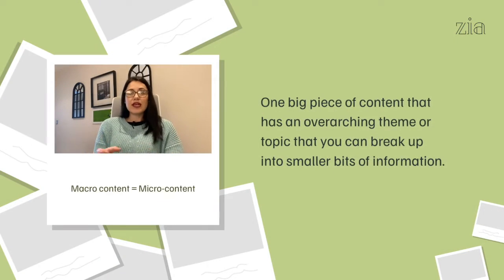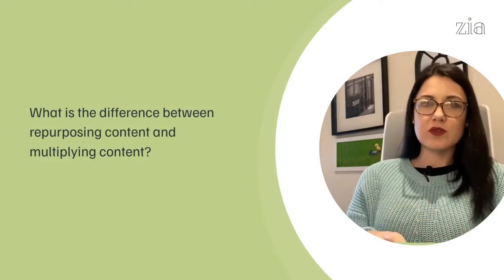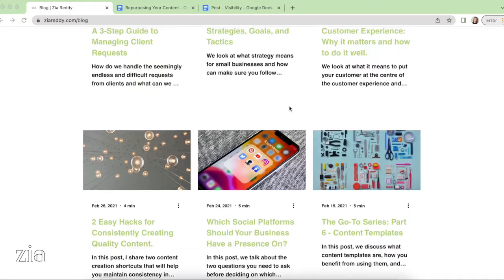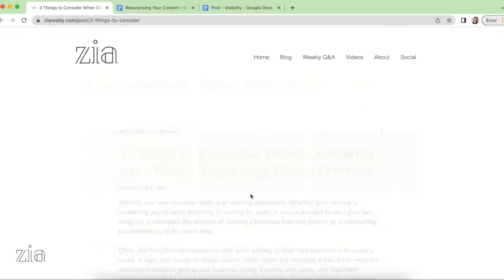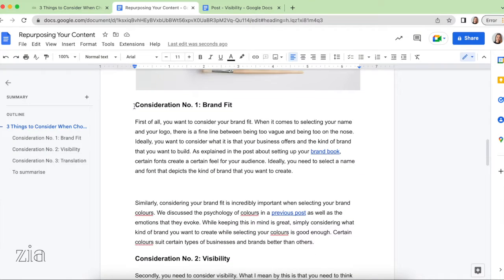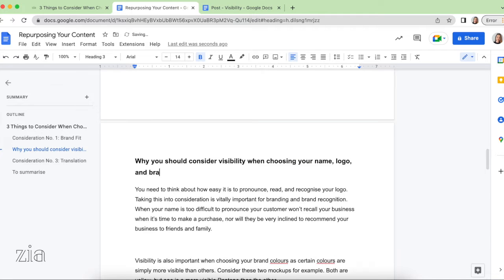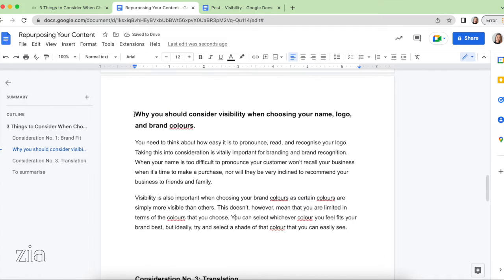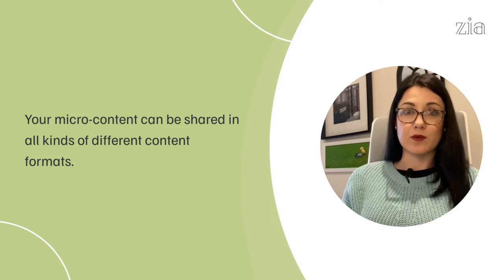How to Repurpose Content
In this video, I discuss the difference between macro and micro-content and I show you how to easily repurpose your content into something new and exciting for your audience.